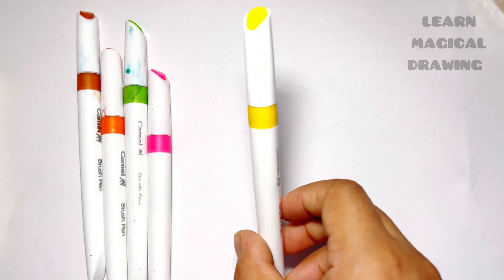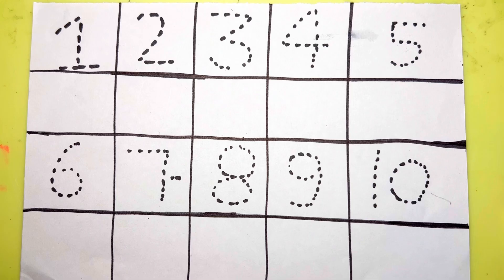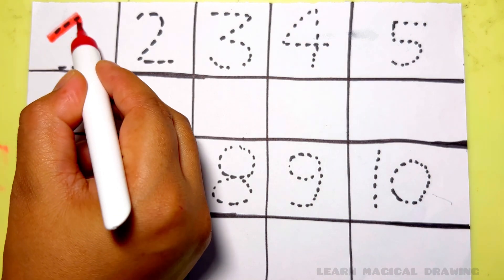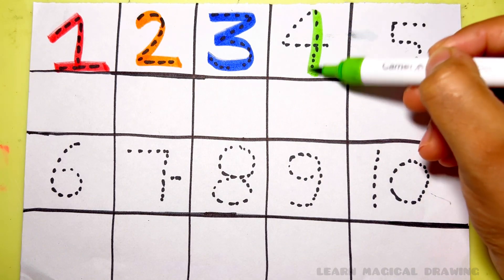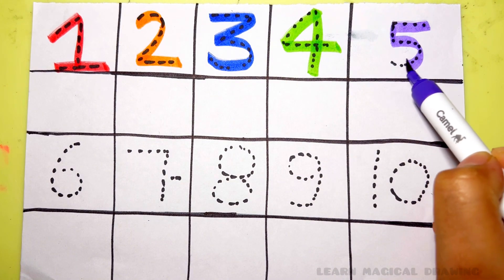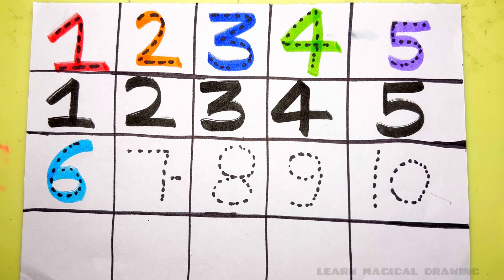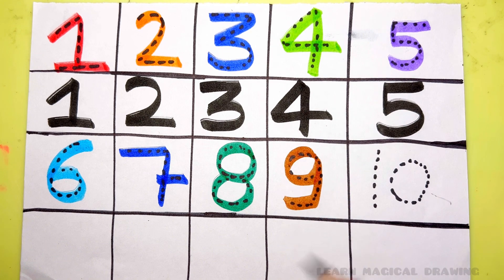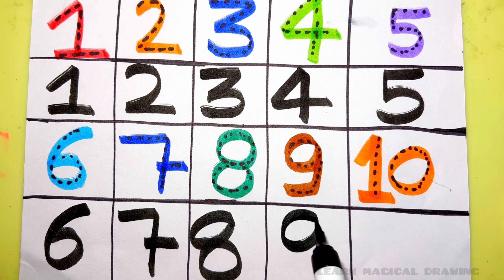one two three, 123 Number, 1-100 maths Number Counting, Numbers for kids and toddlers